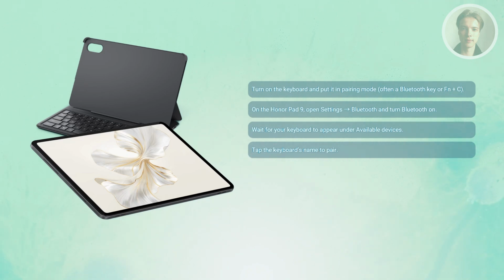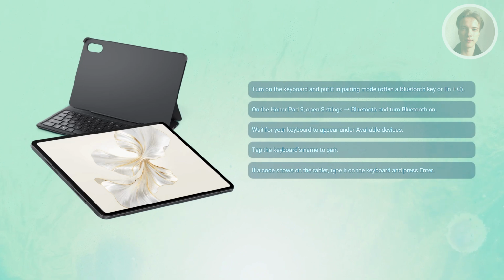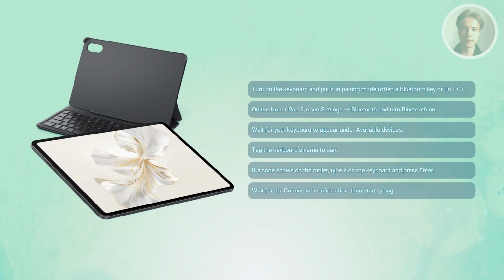How To Connect Honor Pad 9 Keyboard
If you want to be able to connect your honor pad 9 keyboard, then this video will be perfect for you!